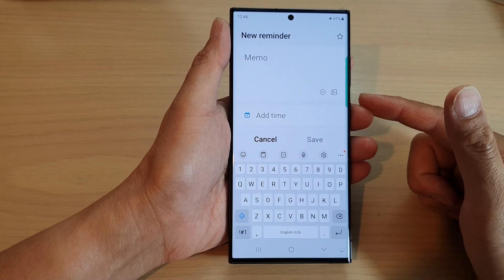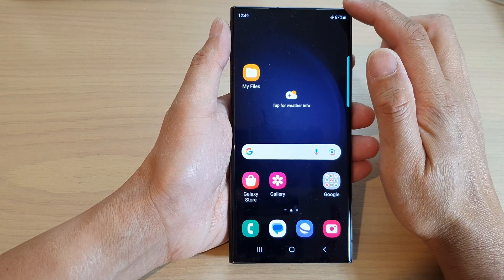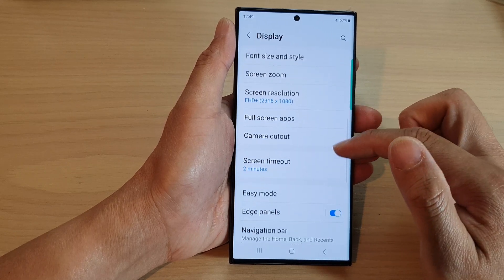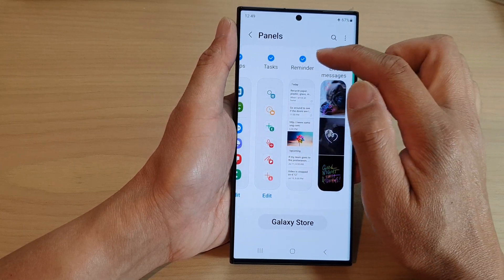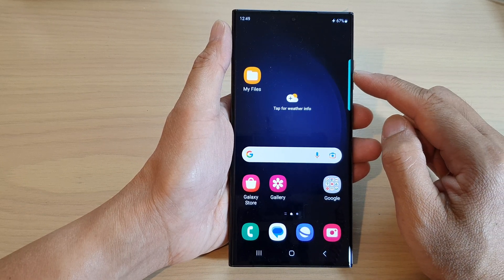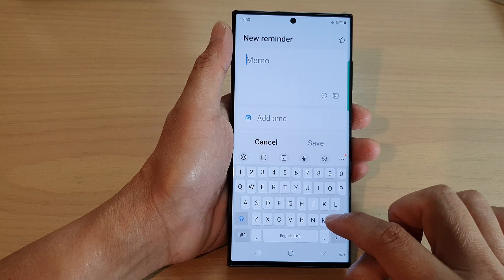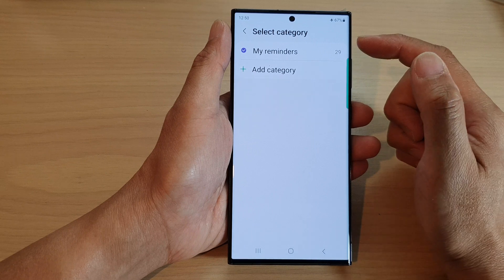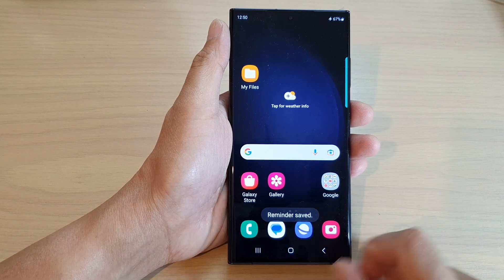Galaxy S23's: How to Quickly Add New Reminders From The Edge Panel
Learn how you can quickly add new reminders from the edge panel on the Samsung Galaxy S23.

Learn how to create new reminders quickly and easily right from the Edge Panel on your Samsung Galaxy S23. With just a few taps, you can set up a new reminder and stay on top of your busy schedule.